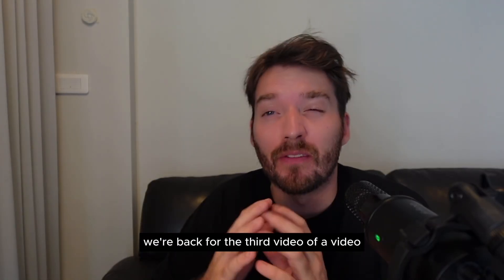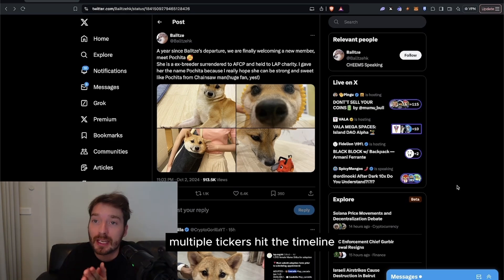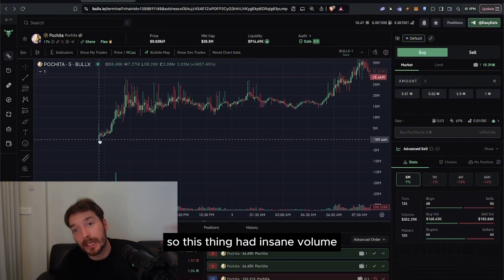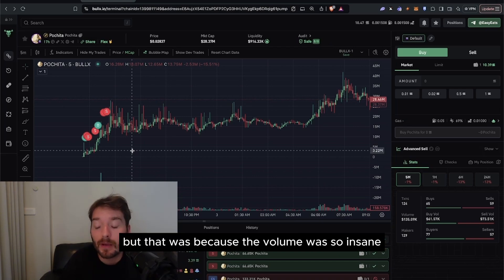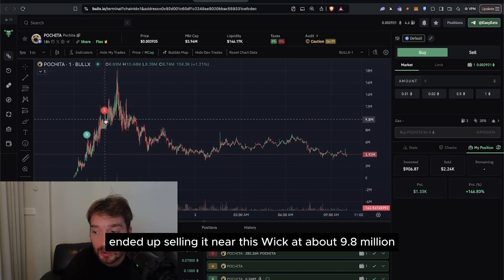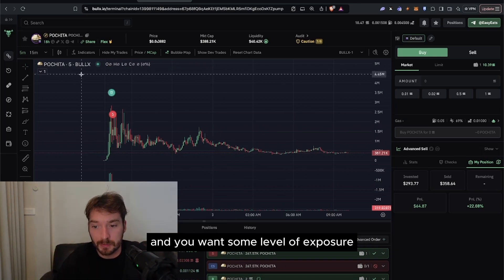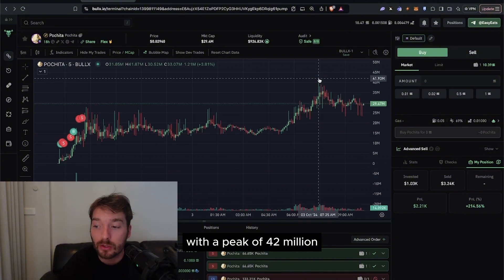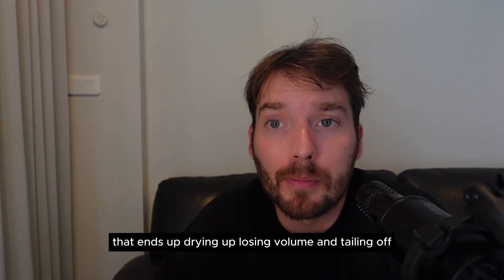The BEST Way to MAKE MONEY on HYPED MEMECOINS | Ultimate Guide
In today's video, I’m breaking down everything you need to know about trading hyped memecoins. Memecoins have taken the crypto world by storm, and understanding how to capitalize on this hype can be a game-changer for your portfolio. I’ll walk you through how to identify these hyped coins early and develop strategies to maximize your profits. Whether you’re a seasoned trader or just getting started, these tips will help you navigate the wild and fast-paced world of memecoins.

One key method I cover is trading memecoins off tweets. We’ve all seen how a simple tweet can send a memecoin soaring, so I’ll show you how to use social media to your advantage. Additionally, we’ll dive into meme coin scanners—these tools are great for finding the next big thing before everyone else jumps on board. I’ll guide you through using these scanners and spotting beta plays for hyped memecoins, so you can stay ahead of the curve.

Finally, we’ll talk about the most crucial part of trading—knowing when to take profits. Timing is everything with memecoins, and having a solid exit strategy is key to locking in gains. I’ll share my personal strategies for trading memecoins, including how to manage risk and avoid getting caught in the hype. Whether you’re riding the wave of a new memecoin or scouting the next big play, this video is packed with insights to help you succeed in this fast-moving market!

If you want to support me, pick up a BoDoggo NFT!
NFTs and crypto are EXTREMELY volatile and risky opportunities, do not use any money that you can not afford to lose to participate in the NFT, digital collectible, cryptocurrency, and DeFi ecosystems.